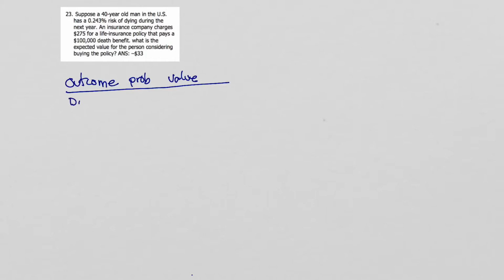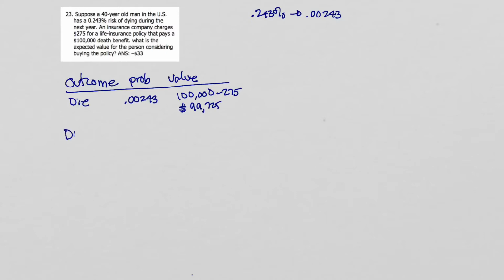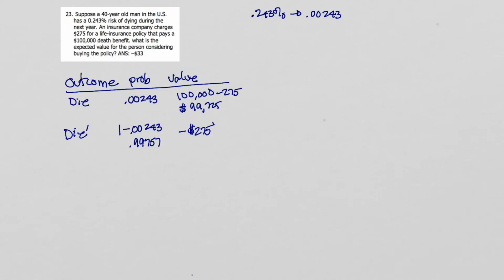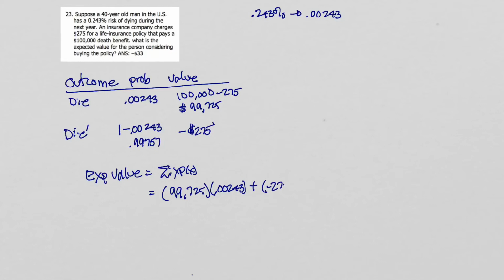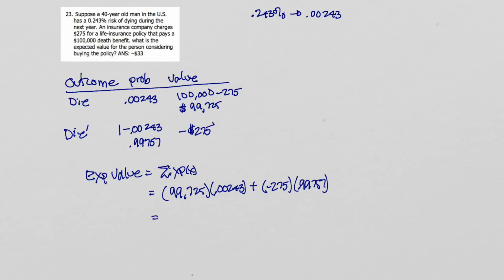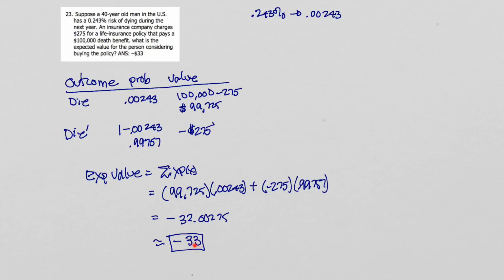11 Sample Exam 04, Problem 23